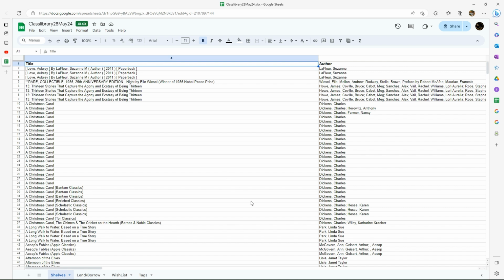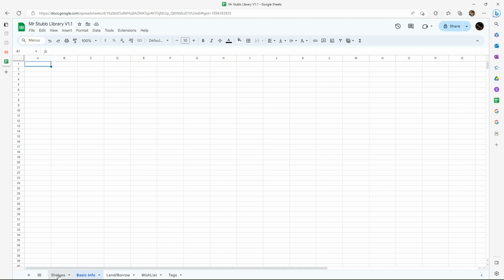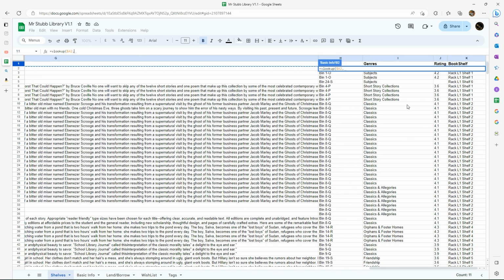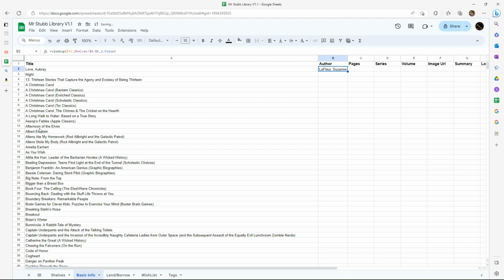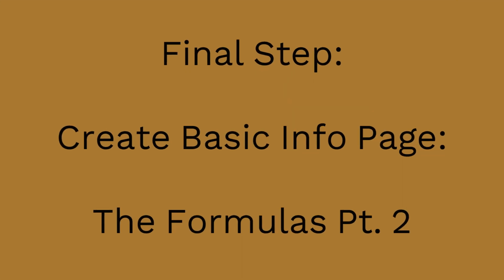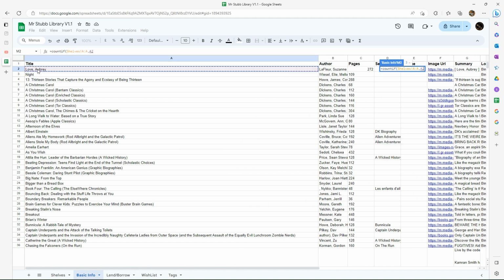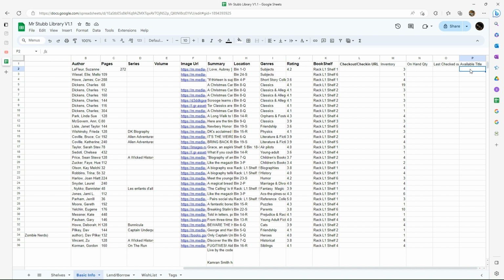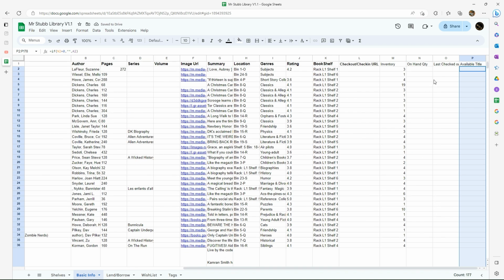Digitizing Your Classroom Library System Step 4: Creating a Basic Info Page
Step 4: Creating Basic Info Page, this episode will walk you through how to create a page that curates all the data you have exported into one.  Difficulty Level 2: "Intermediate"

***Be sure to use the exported file from Step 3***

Formulas:
1. =vlookup($A2,Shelves!$A:$K,2,False)
2.=countif(Shelves!A:A,A2)
3. =if(N2=0,"",A2)